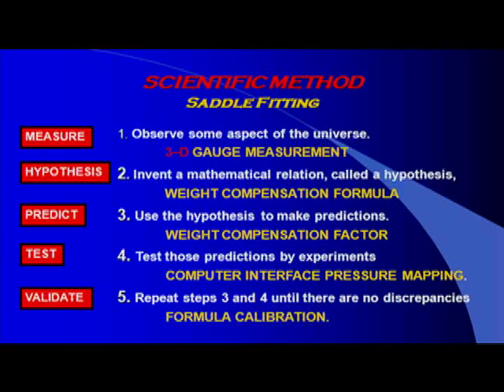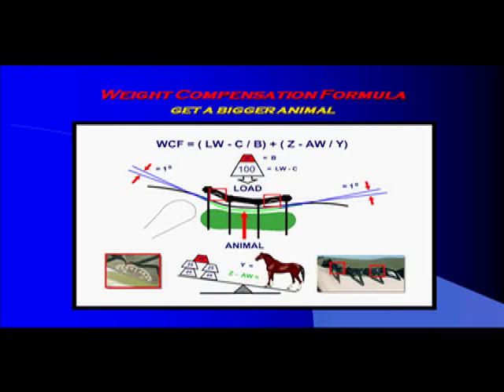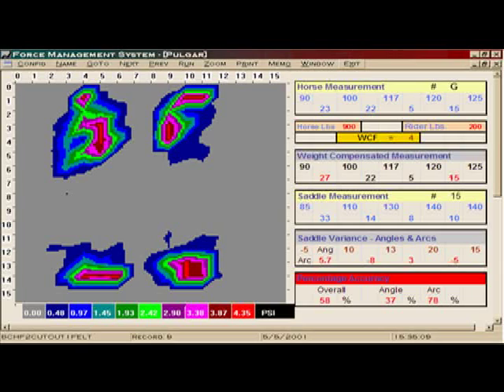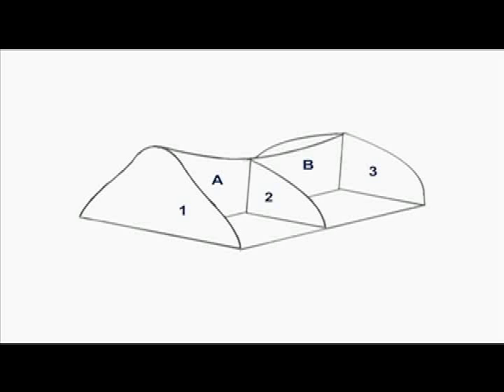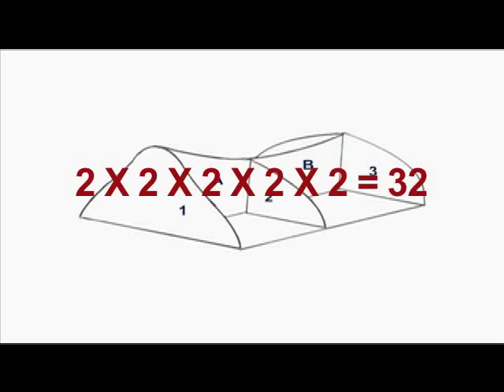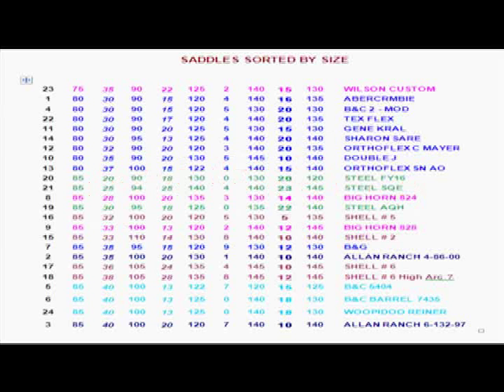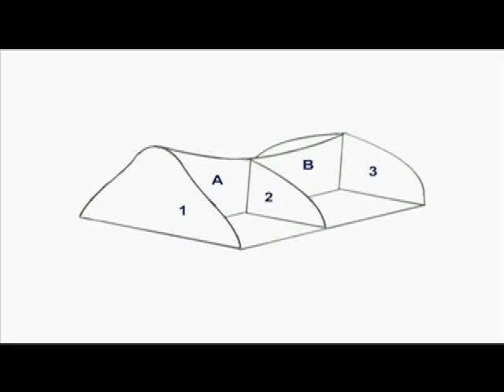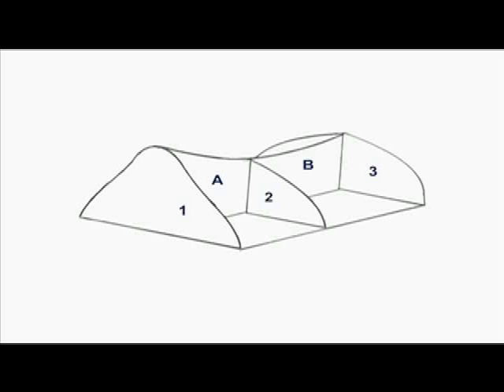WHY SADDLES DO NOT FIT MATH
THIS IS THE MATHEMATICAL REASON WHY THE SO-CALLED SADDLE FITTING EXPERTS CANNOT POSSIBLY DO WHAT THEY CLAIM. SADDLE FIT IS A PERMUTATION NIGHTMARE